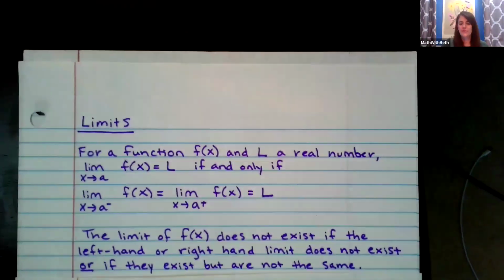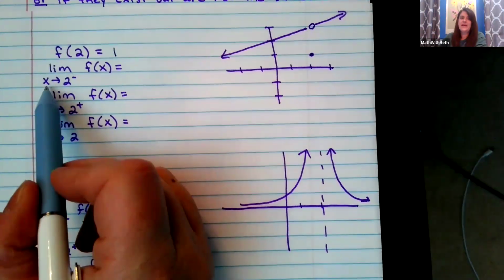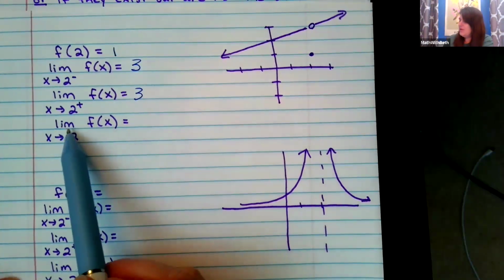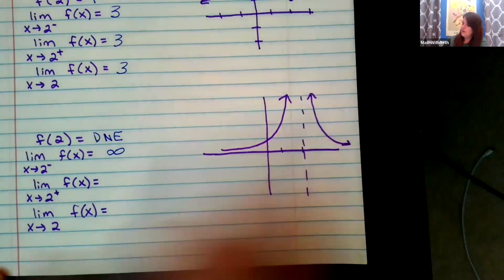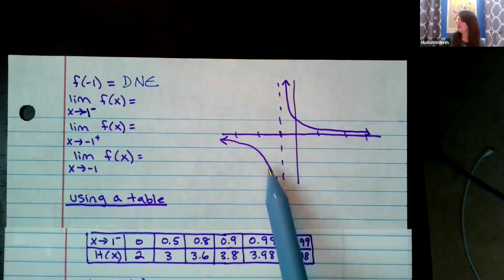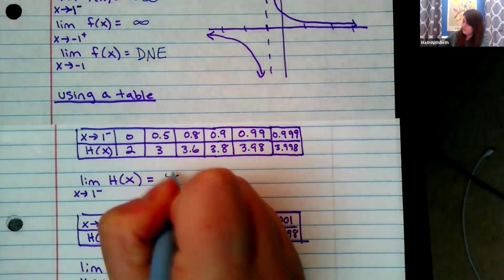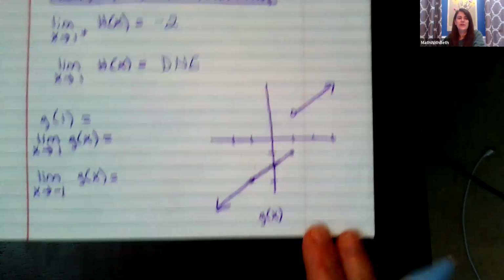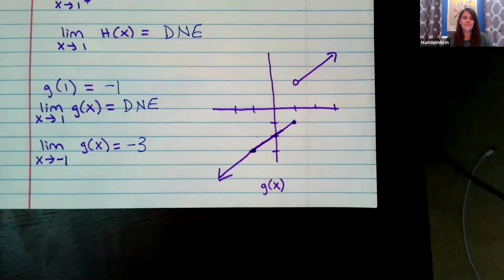Intro to Limits- Limits Definition and Limits from a Graph (MTH 261 1.1)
For Calculus students here is an intro to limits and some examples of finding limits from a table and from a graph.